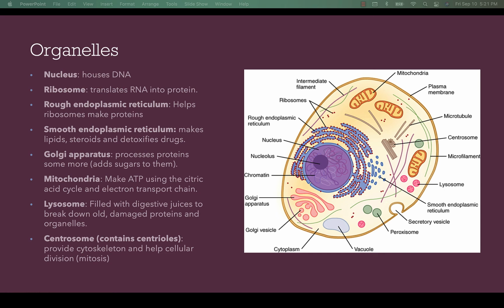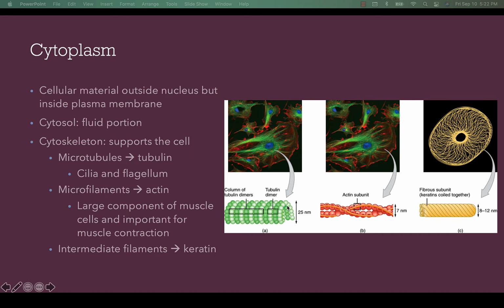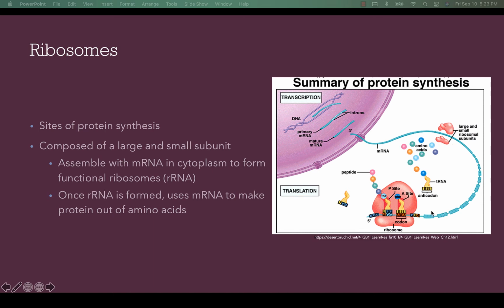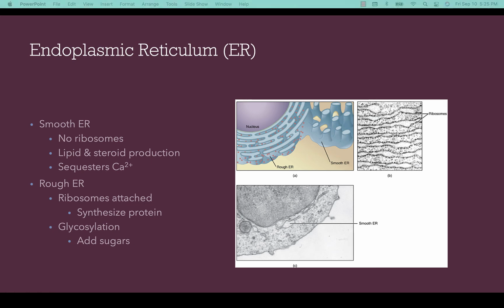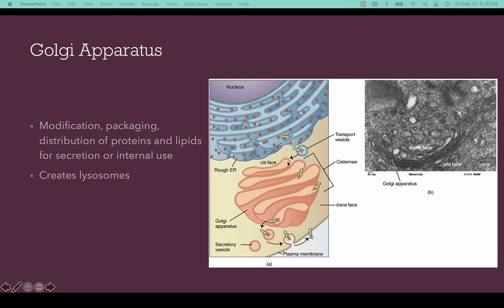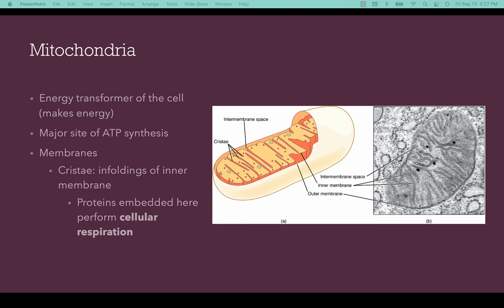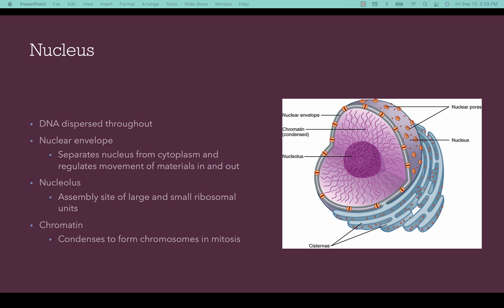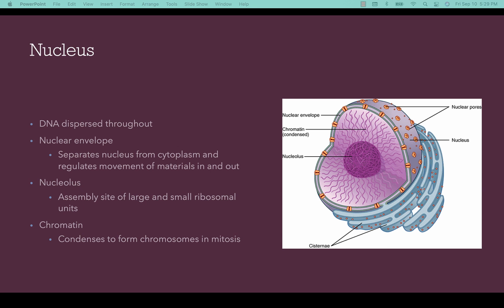Cellualr level of organization-part 4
Table of Contents:

00:28 - Cytoplasm
01:35 - Centrosome
01:58 - Ribosomes
02:47 - Endoplasmic Reticulum (ER)
04:43 - Golgi Apparatus
05:19 - Lysosomes
05:51 - Mitochondria
07:33 - Nucleus